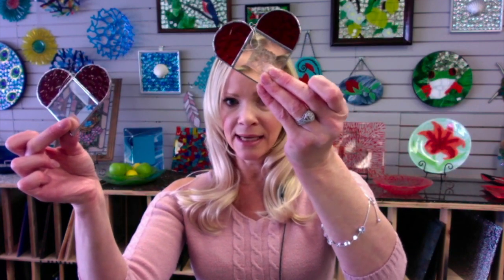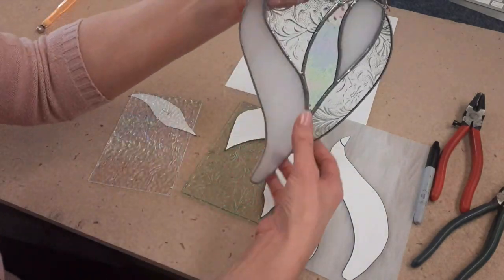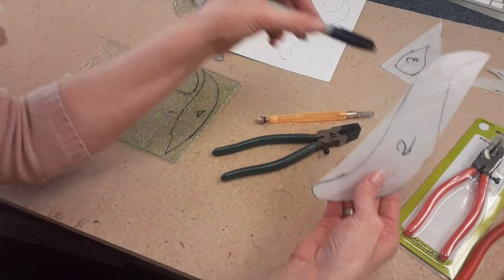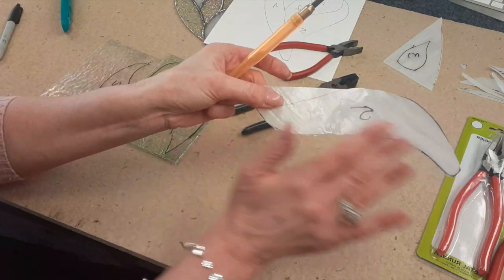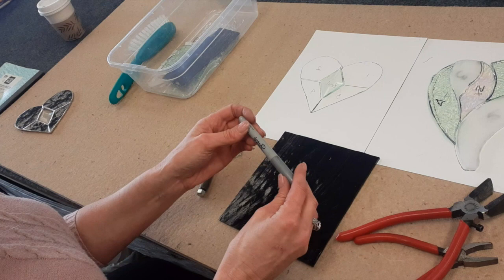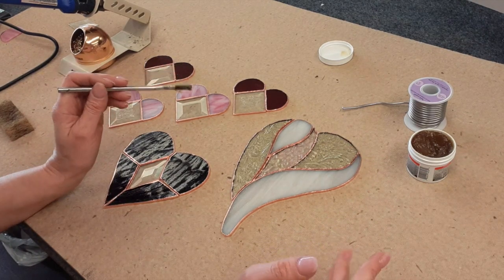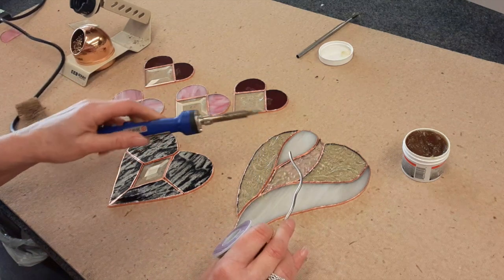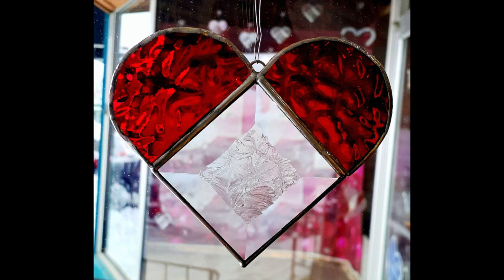Beginning Stained Glass - Inside Cut Tips - 8 Hearts and Take-Home Kit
This video demonstrates how to make 8 stained glass hearts, focusing on achieving a successful inside cut.  Take-Home kits are available including everything you need to make each heart including 6 bevels, patterns, all the glass you need (shown in video) and hooks.  Website coming soon!